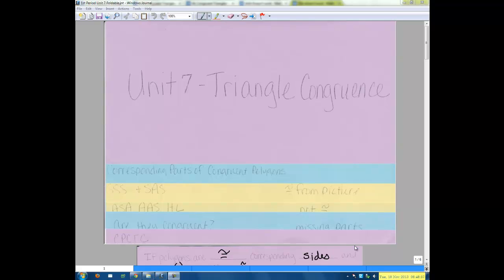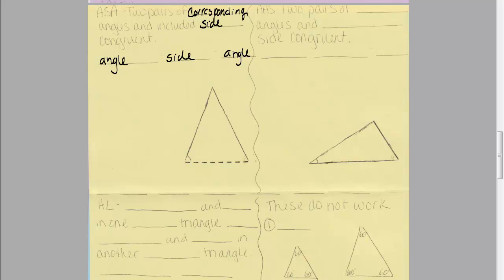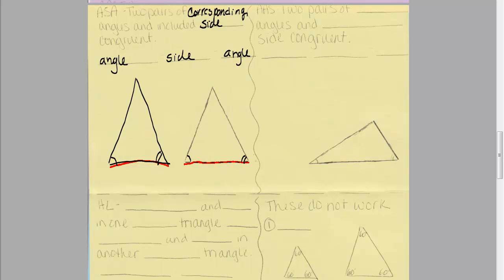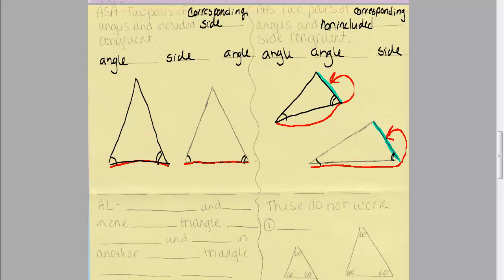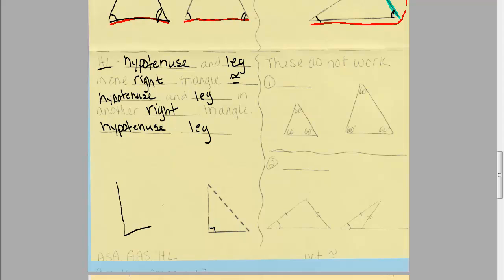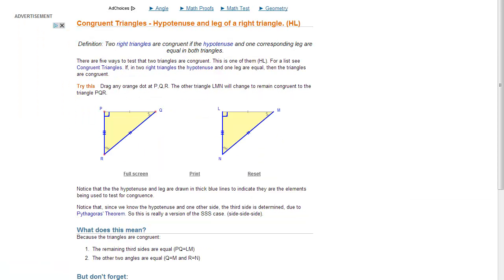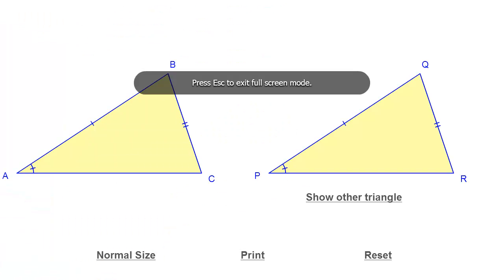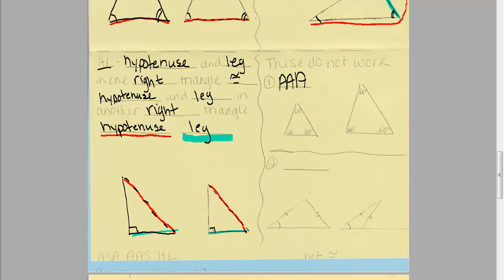Unit 7 - Triangle Congruence Foldable - Page 3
This is the 3rd page of your foldable going over ASA, AAS, and HL.